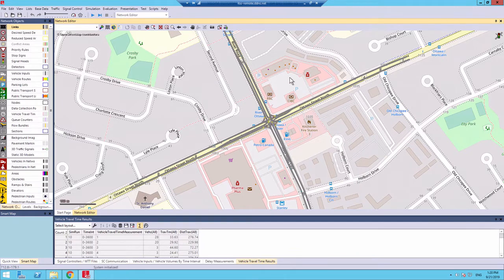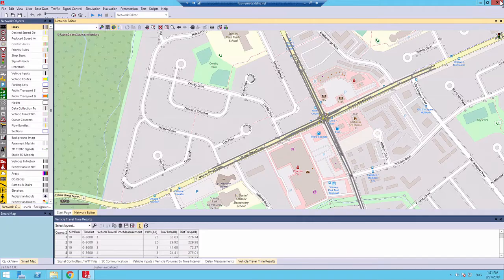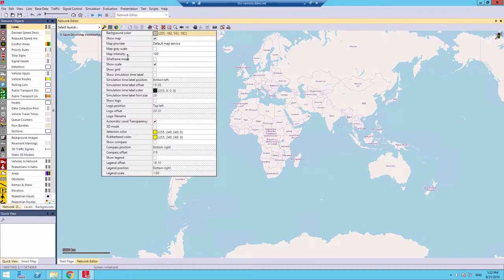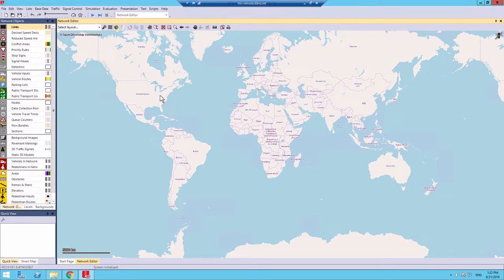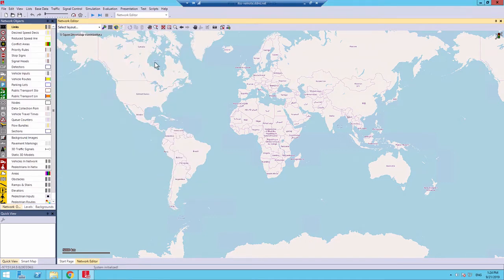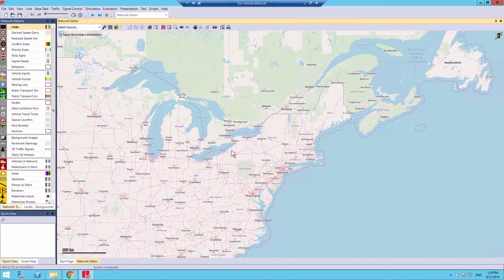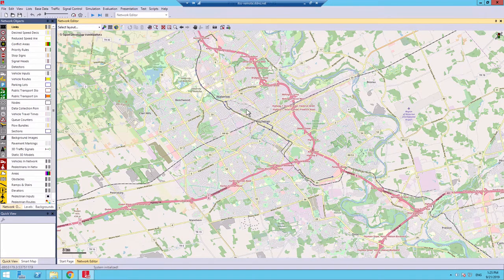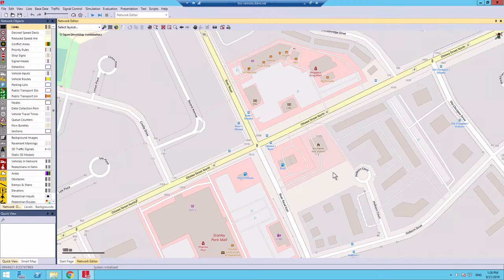CIVE 343 VISSIM TUTORIAL #1: Setting up VISSIM